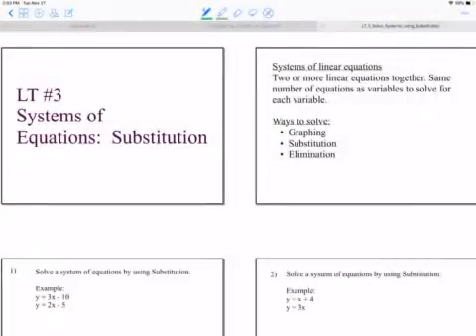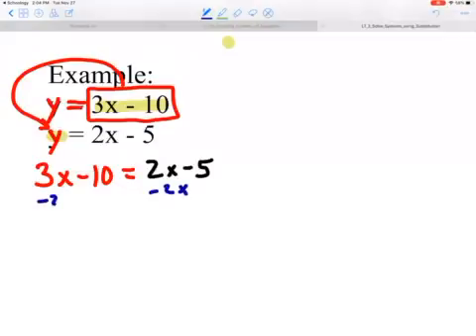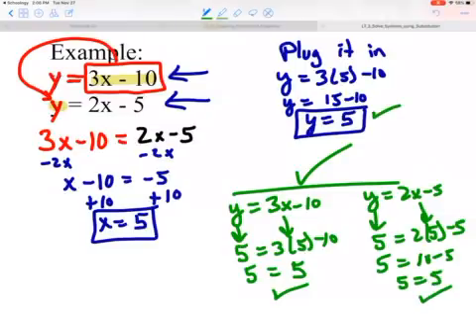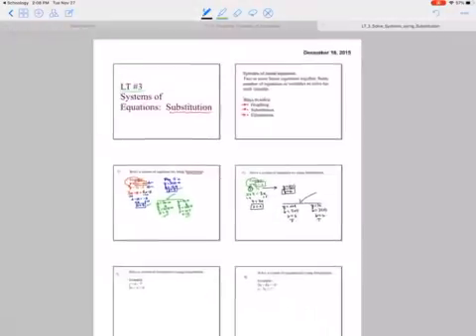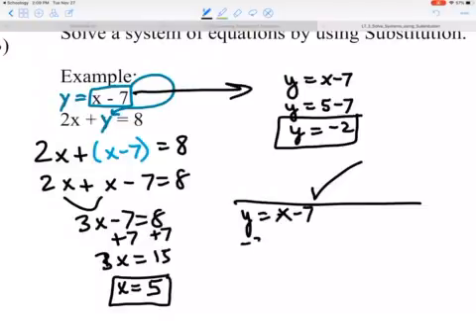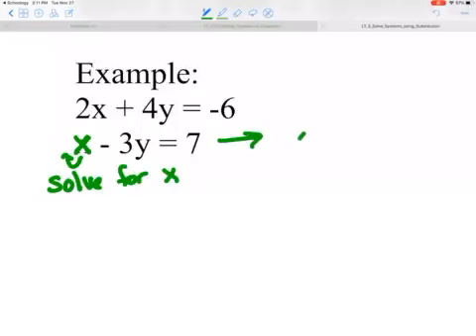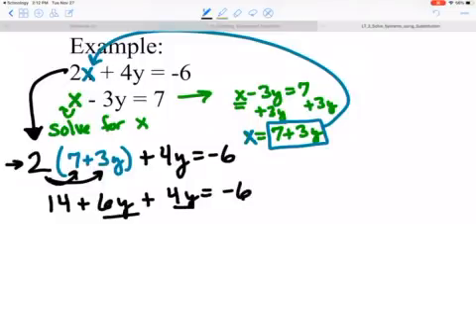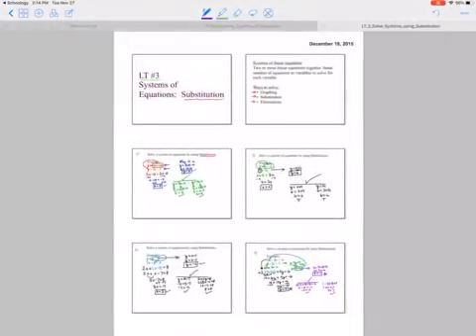Unit 6 LT 3 Solve systems of equations using Substitution